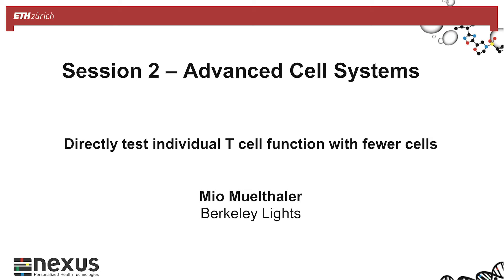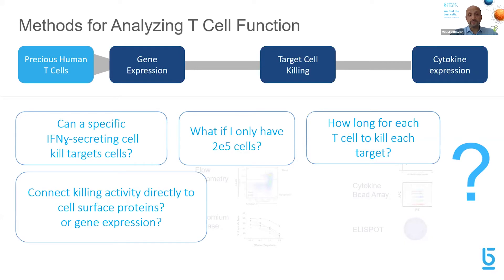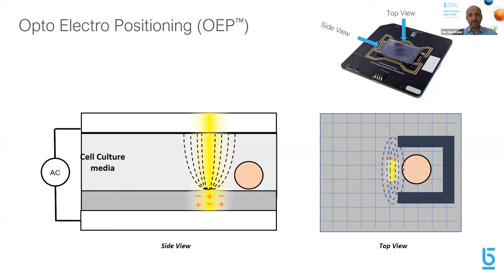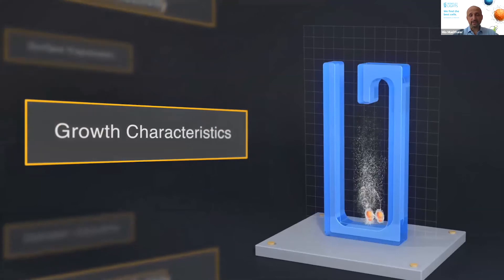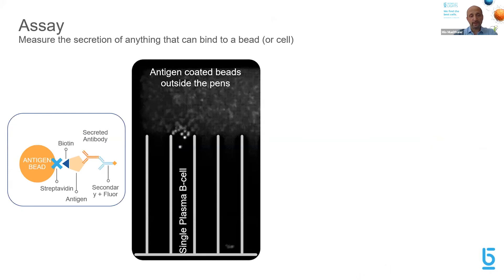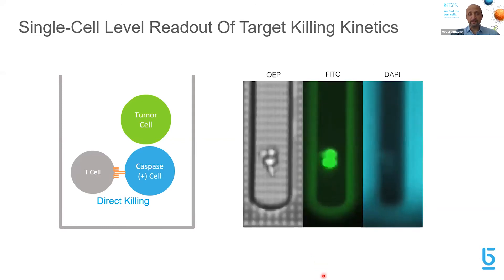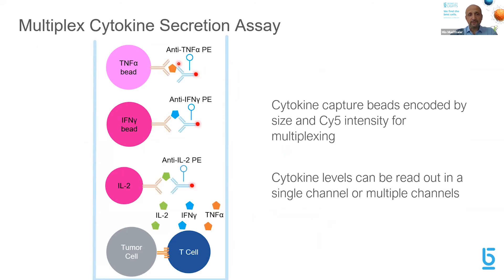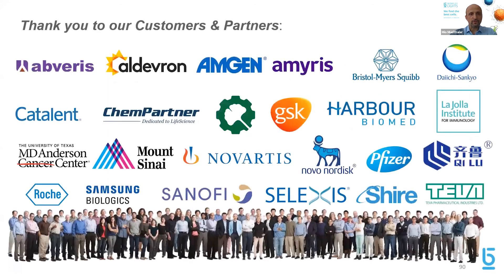PHT 2020 - Tech Slam Berkeley Lights – Mio Muelthaler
Tech Slam from Berkeley Lights, at the virtual Personalized Health Technologies 2020 conference on personalized health tools, technologies & research in and around Switzerland.

Title: Directly test individual T cell function with fewer cells

Abstract: Since the beginning of 2020, the Lightning Desktop system is now available in the EU (the first system is already installed at the DKFZ in Heidelberg). This Lightning system allows you to comprehensively characterise T-cells within 24 hours by providing:
– Measurement of secreted cytokines (IL-2, TNF, IFNγ,…)
– Membrane markers (e.g. CD137, CD63)
– Providing kinetic data to differentiate slow and fast killing T cell phenotypes (potency/exhaustion)
– cDNA for accessing correlations between sequencing data (NGS) and phenotype
All of this happens at the single-cell level simultaneously and under identical conditions which allows for time-lapse imaging.